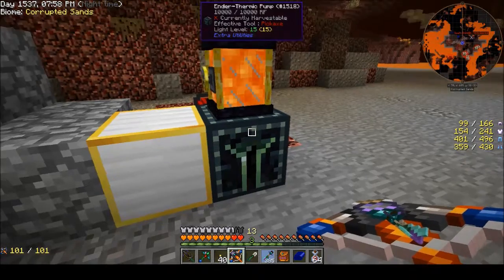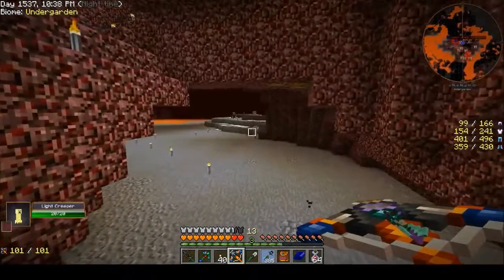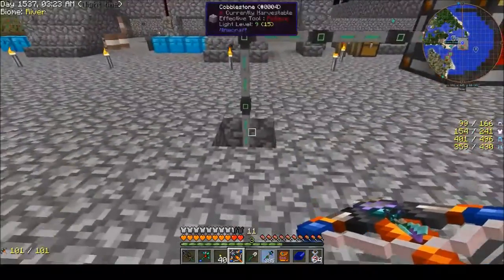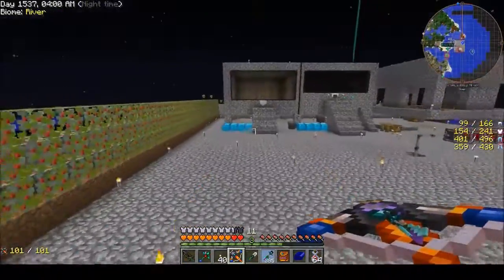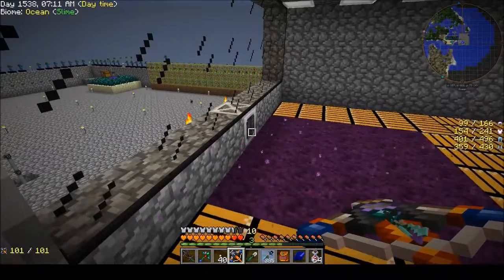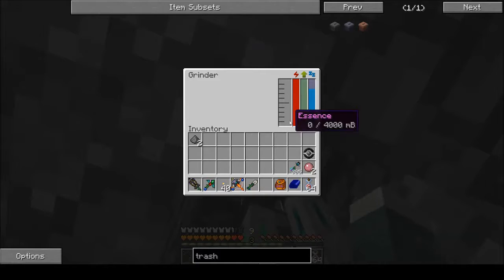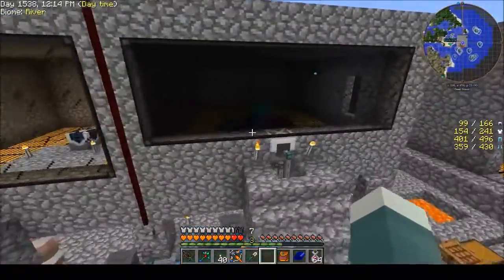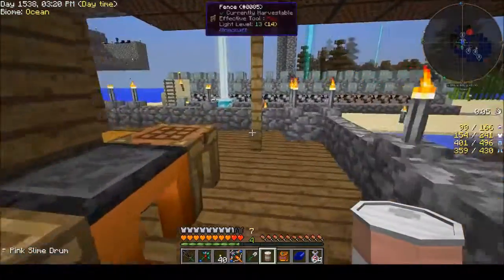Lardbutt Gaming Let's Play - Series 2 Episode 13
Two Guys on there ever failing quest to fail at Minecraft.
Karma Modpack From the ATLauncher!